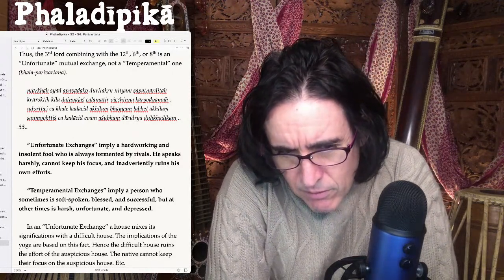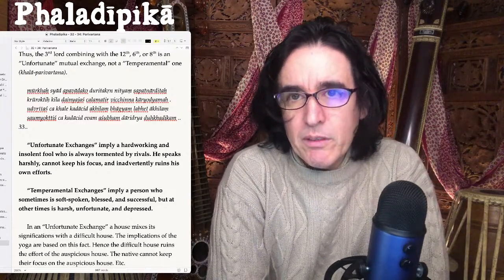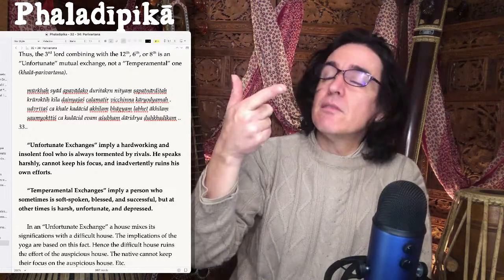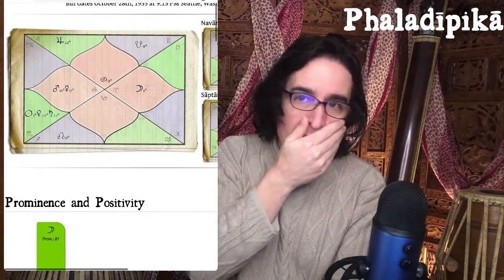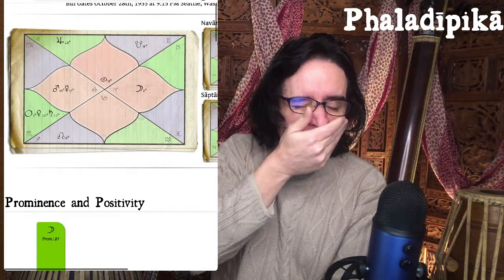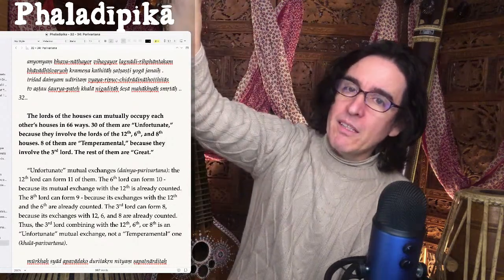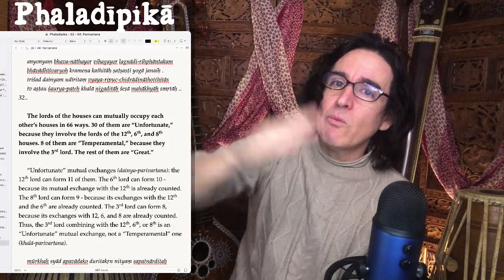House Excchanges! Three Types of Parivartana Yogas in Vedic Astrology (Phaladipika 6.32-34)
Weekly stream translating and explaining the 14th century Indian/Vedic astrology classic: Phaladipika.

Covering dainya-parivartana, khala-parivartana, and maha-parivartana